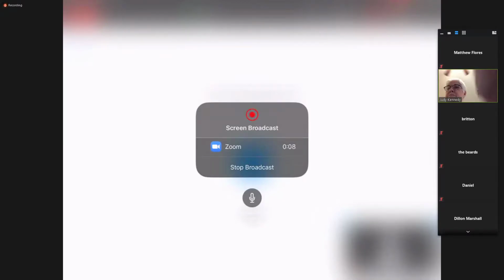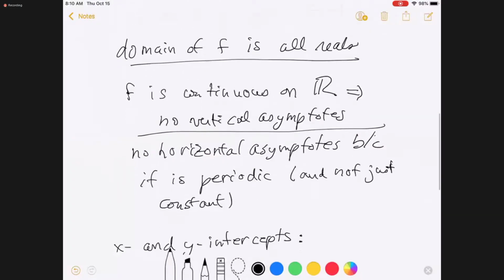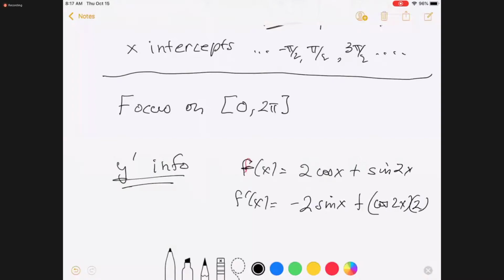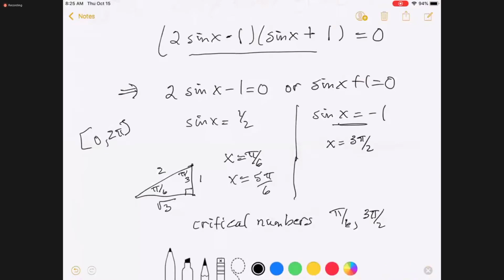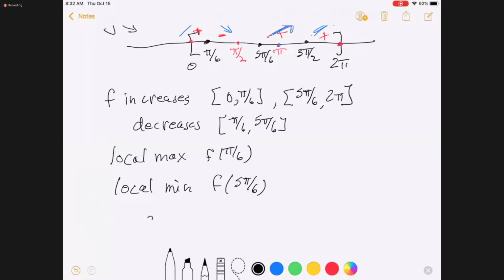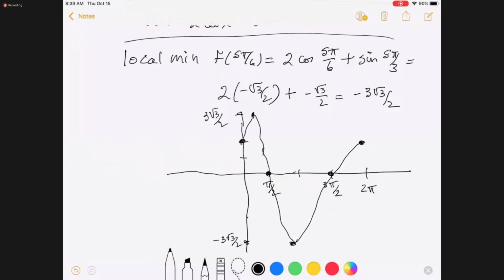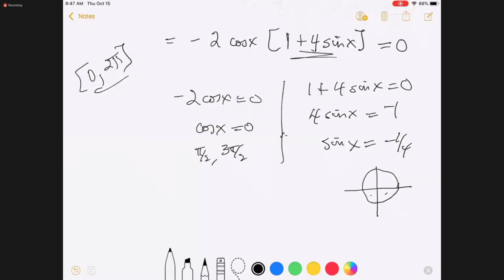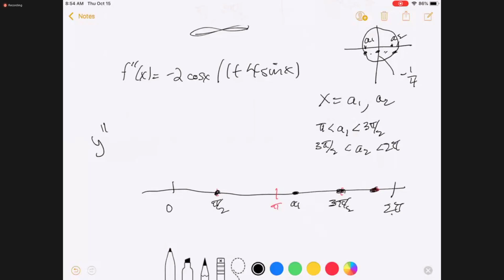10/15/2020 CALC2413 JudyK